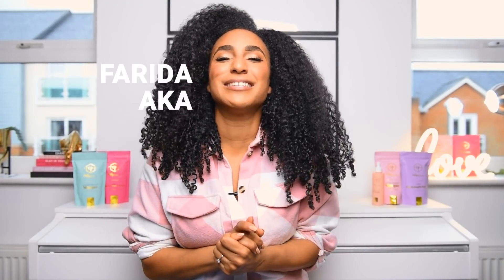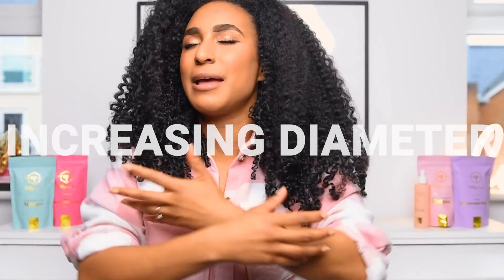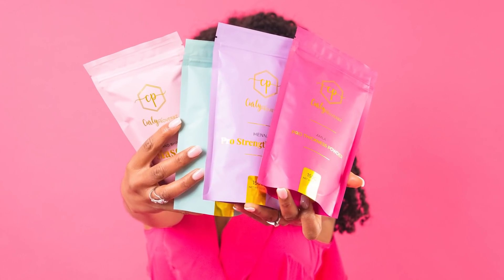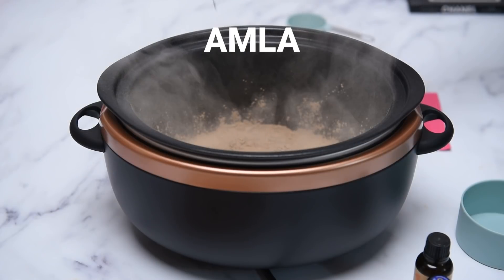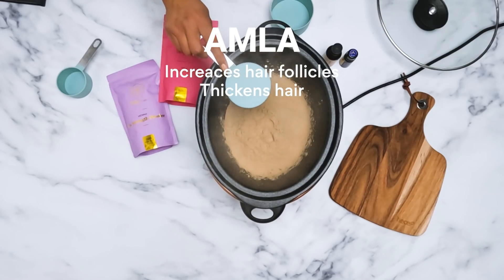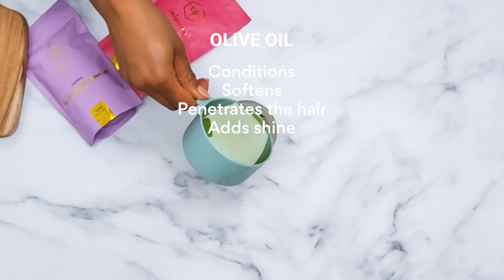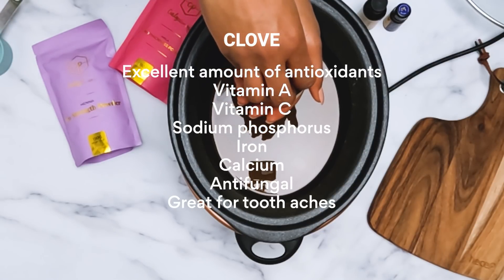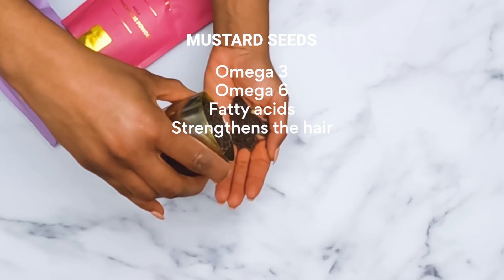NEW | Insane Amla hair growth oil 4 ways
Ayurvedic oils are unmatched for their hair and follicle nurturing capabilities.
Here we look at 4 methods you can use to make your own, depending on how much time you have.

- WORLDWIDE SHIPPING
Fenugreek seeds - UK
Carrot oil - UK
Clove seeds - UK
Slow cooker - UK